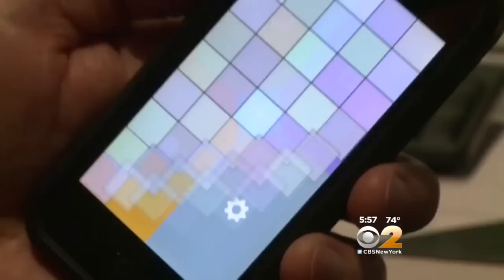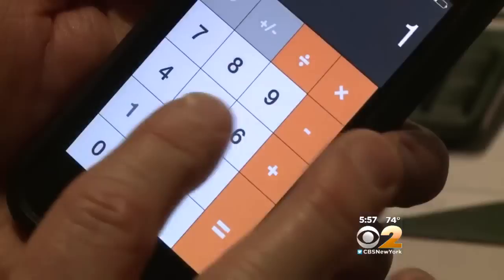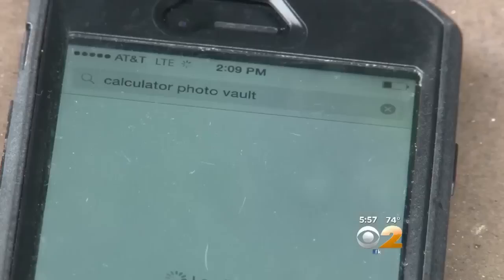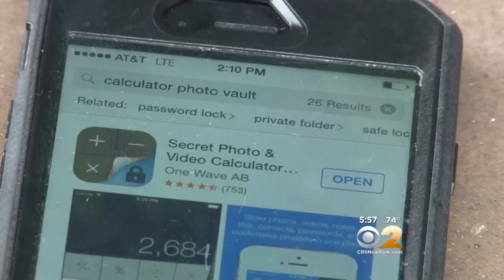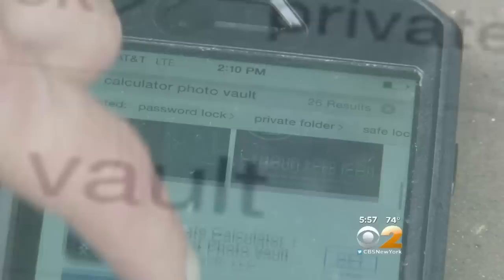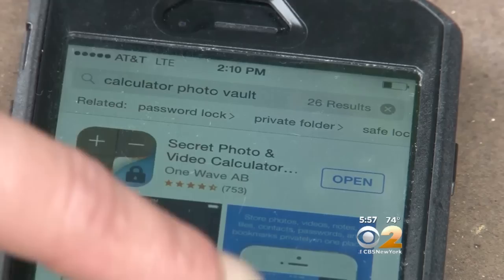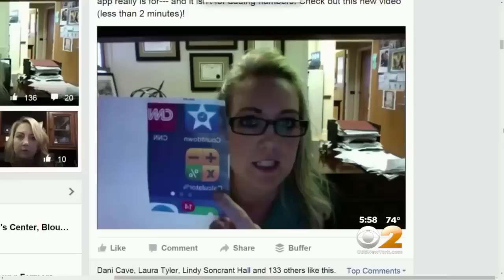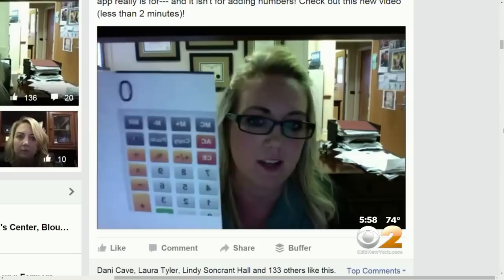Apps That Hide Photos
CBS2's Tracee Carrasco reports.